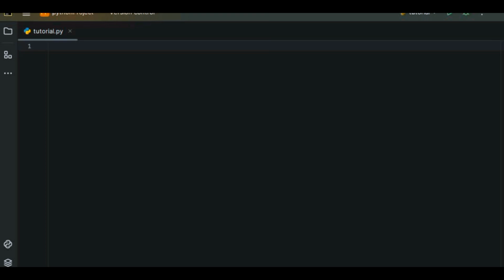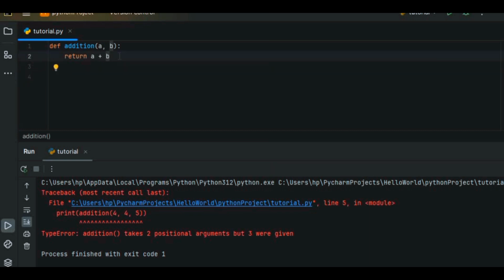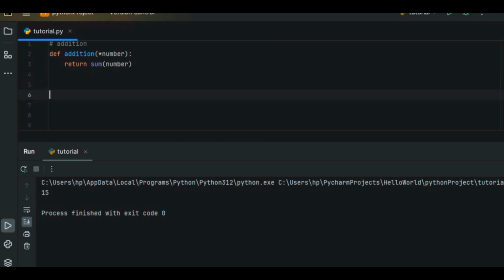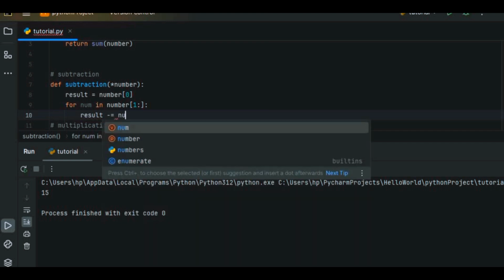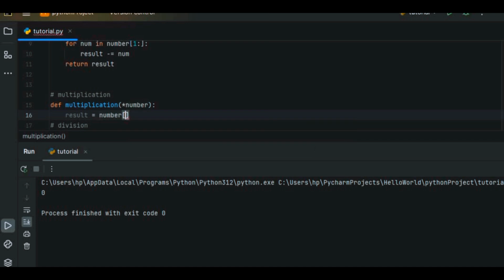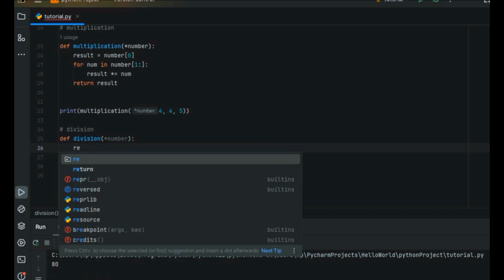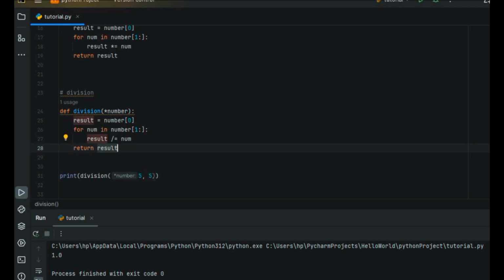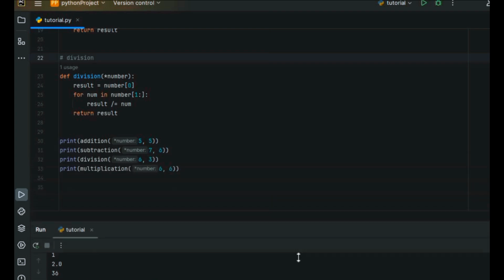CREATING A SIMPLE CALCULATOR USING PYTHON PROGRAMMING LANGUAGE 🐍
Using Functions to create a simple calculator in Python programming language